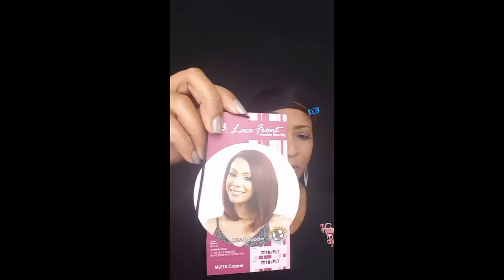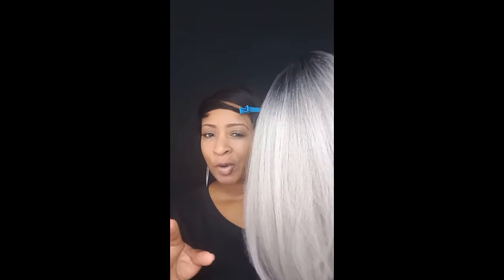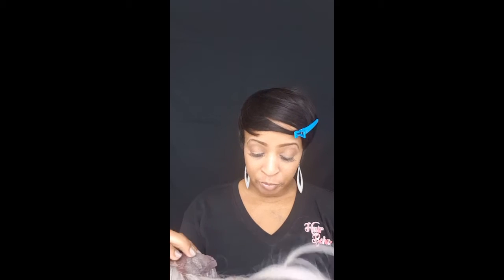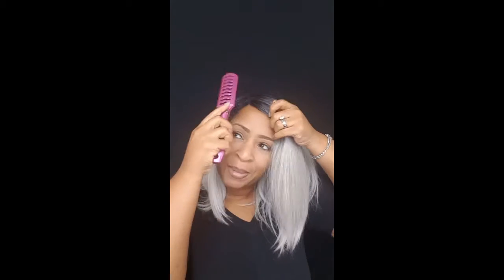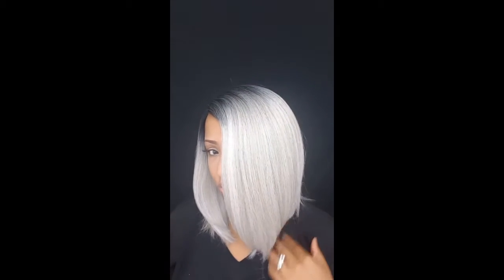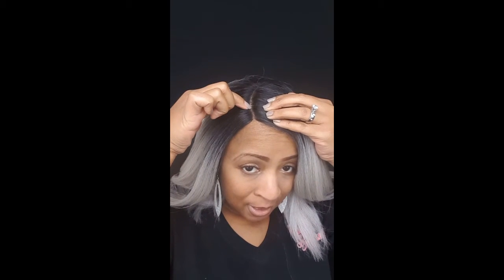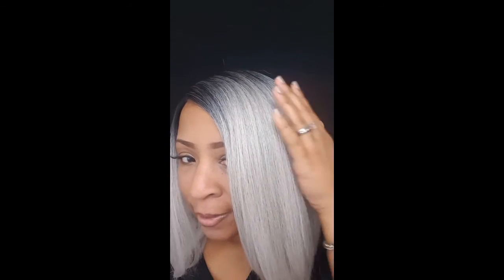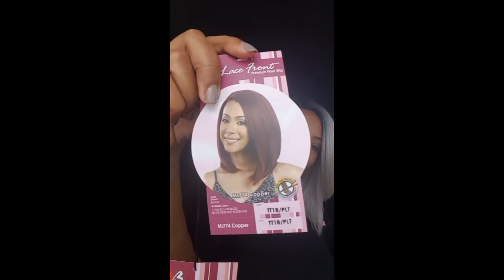❤❤Great platnium/silver summer hair❤❤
This is Bobbie Boss wig copper in color TT1b/Plt.
Perfect light weight wig, and the color will have all eyes on you! Purchased from glamourtress.com go check them out.